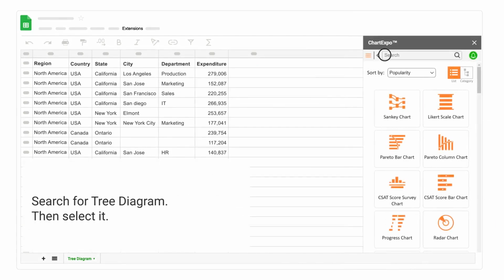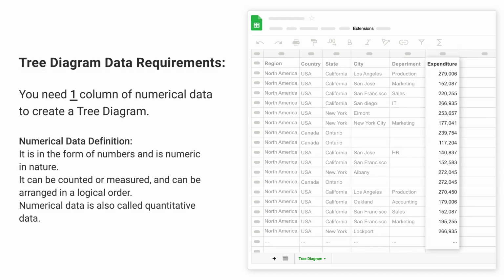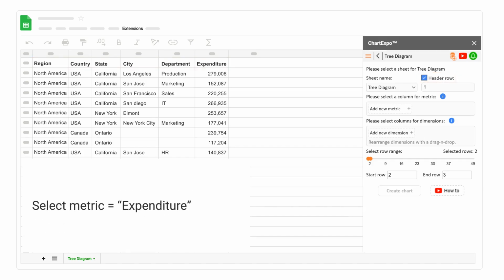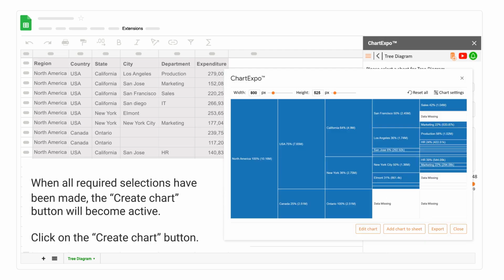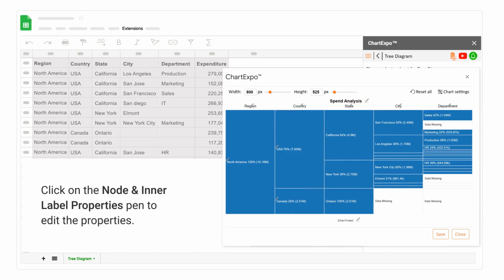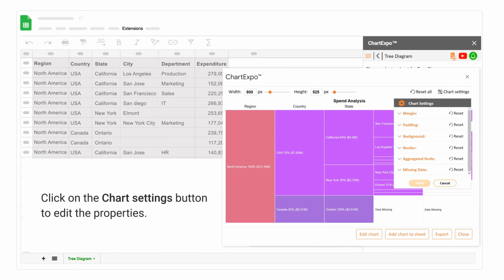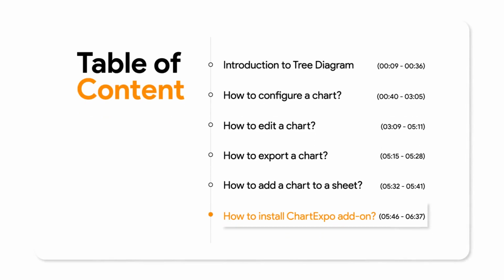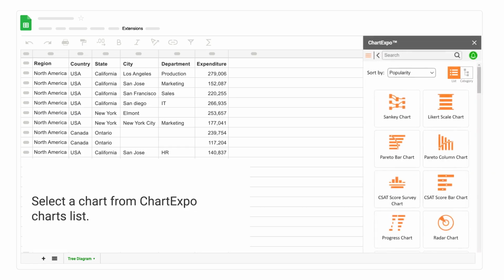How to create a Tree Diagram in Google Sheets? | Chart For Hierarchical Data | Partition Chart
Select Tree Diagram. Select your data. Click “Create chart” button. You can create a Tree Diagram in a few minutes with a few clicks.

A Tree Diagram also called Partition Chart is a type of hierarchical data visualization that breaks down data into different categories or segments, often using nested rectangles. It helps to display large datasets with multiple levels of categories, showing the relative proportion or contribution of each part within the whole.

Some common features of a Tree Diagram include:
• Hierarchical structure: It organizes data into layers, where each subsequent layer represents a breakdown of the previous one.
• Proportionality: The size of each section corresponds to the quantity or value it represents within the dataset.
• Visual clarity: It provides an intuitive understanding of how different segments contribute to the total and their relationships.

Video Summary:
This video explains "How to create a Tree Diagram in Google Sheets?". You can use the option of properties to enhance your charts.

Chapters:
0:09 Introduction to Tree Diagram.
0:40 How to configure a Tree Diagram?
3:09 How to customize a Tree Diagram using properties?
5:15 How to export a Tree Diagram in JPG, PNG, SVG and PDF?
5:46 How to install ChartExpo add-on?